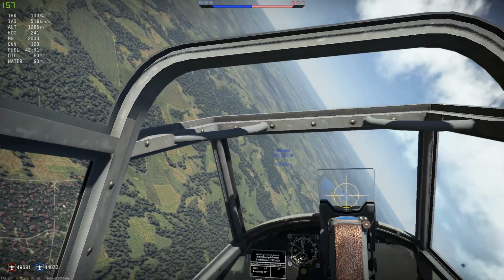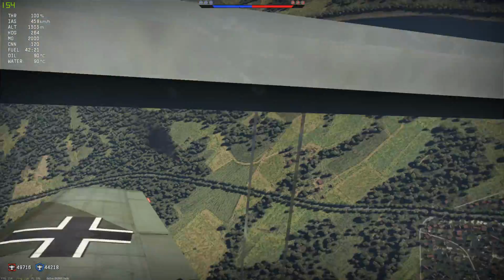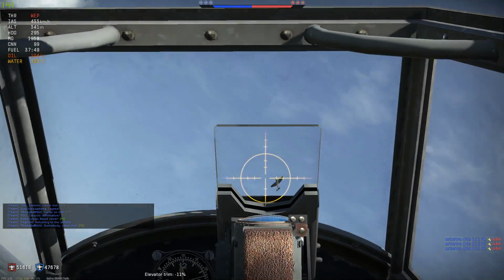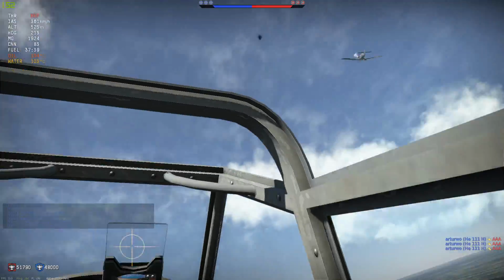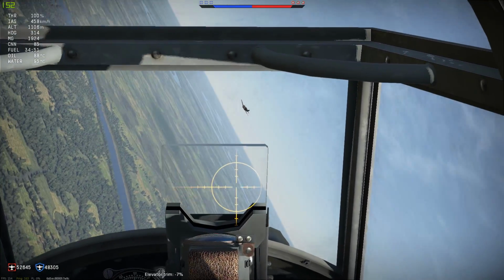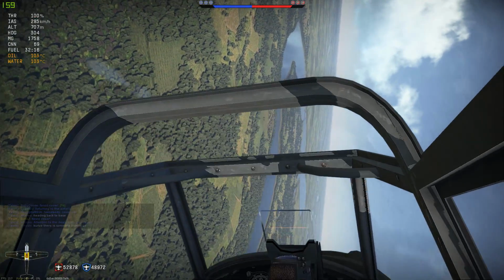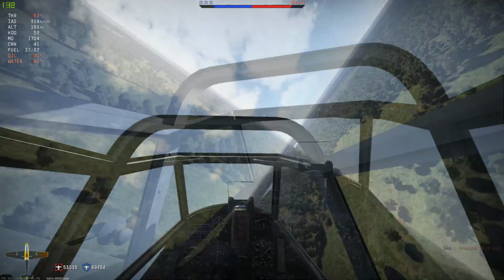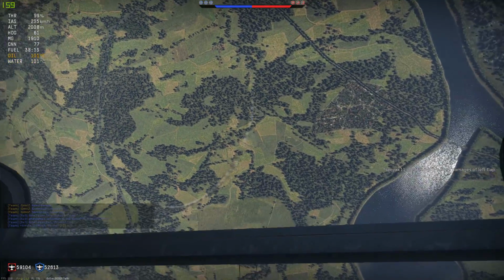War Thunder - Emil // Bf 109 E-3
War Thunder
Simulator Battle gameplay.
Flying the Bf 109 E3